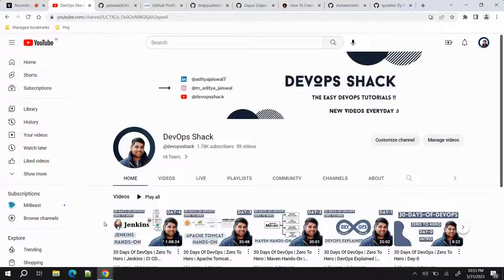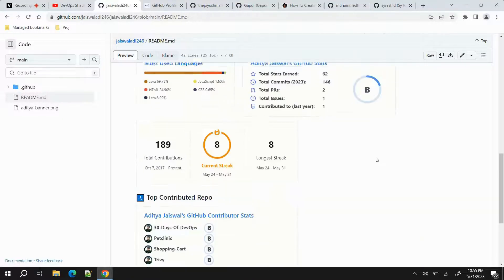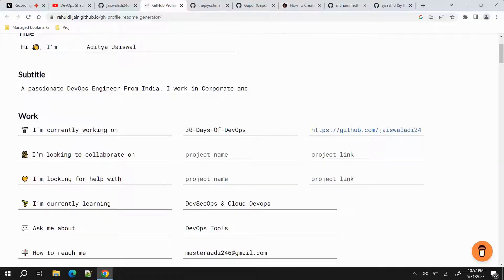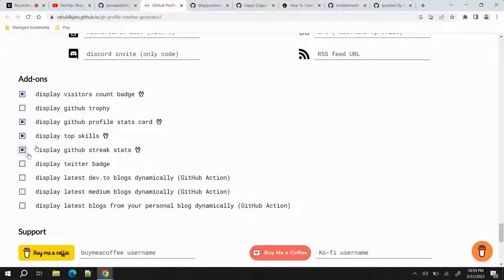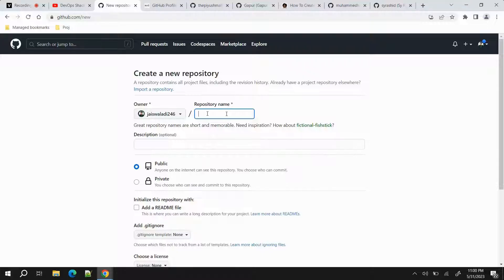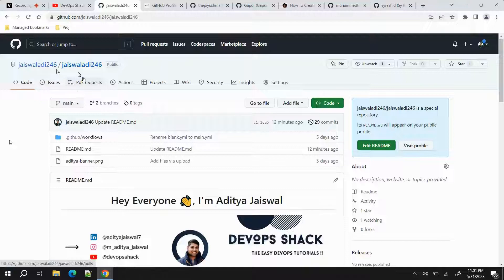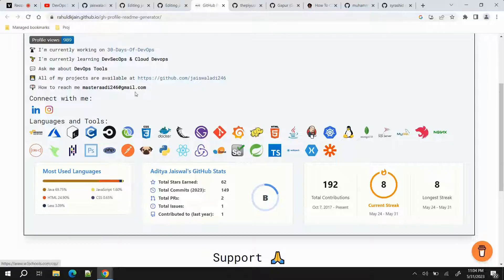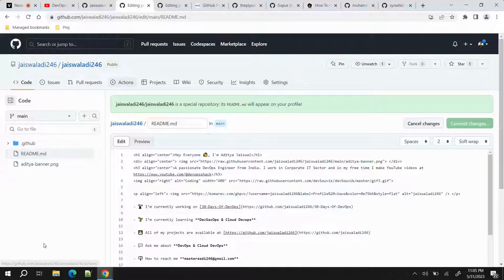Create Cool Github Profile ReadMe Page